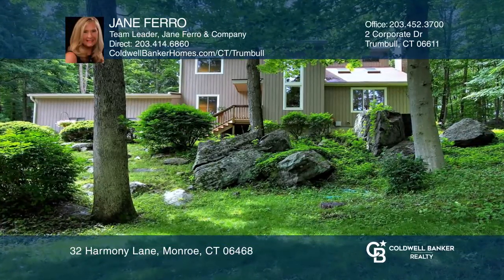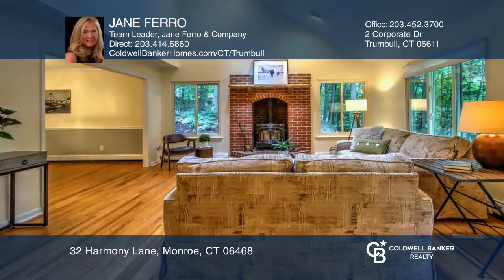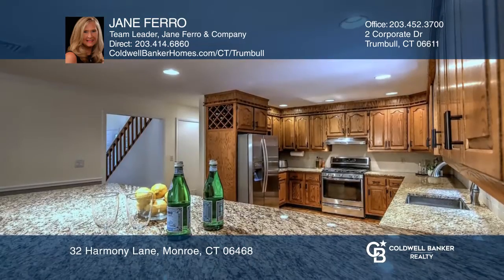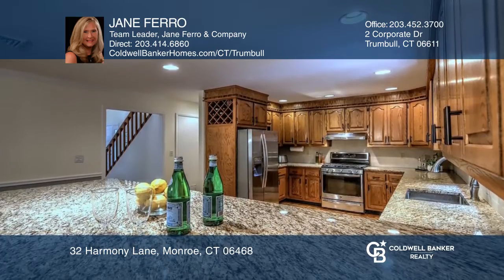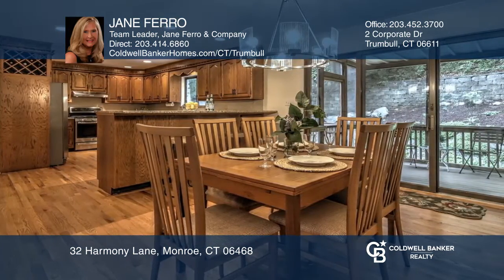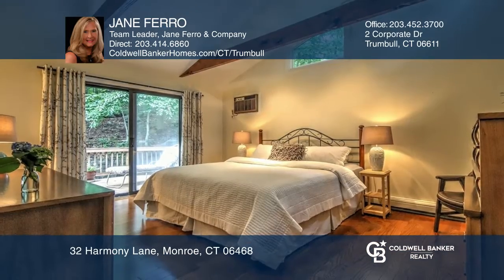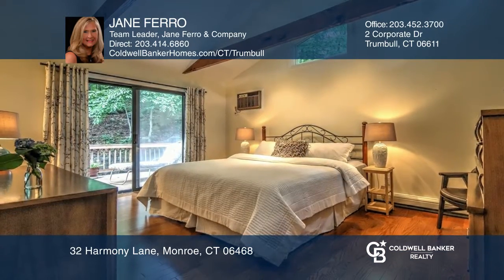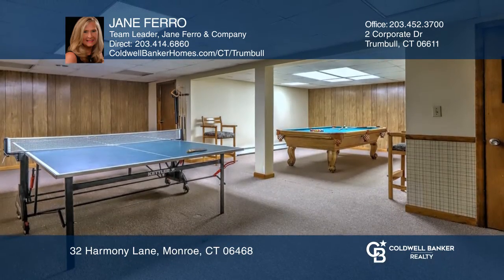32 Harmony Lane Monroe , CT | ColdwellBankerHomes.com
32 Harmony Lane , Monroe , CT

Natural Beauty surrounds this home with stone walls, a waterfall, and beautiful gardens. Recently remodeled, this unique architecturally designed contemporary is situated on a quiet cul-de-sac yet so convenient to everything! The popular open floor plan makes this one a MUST SEE. The vaulted ceiling